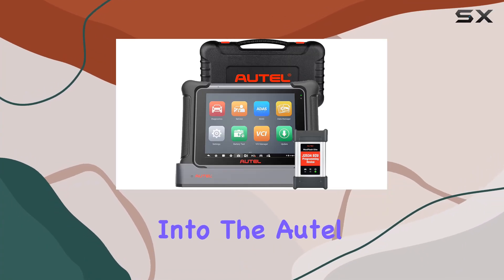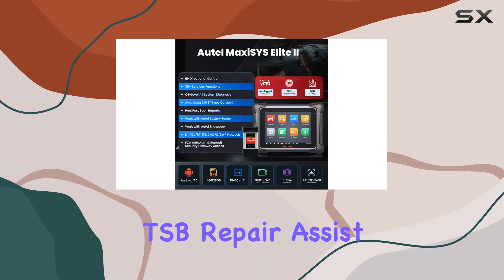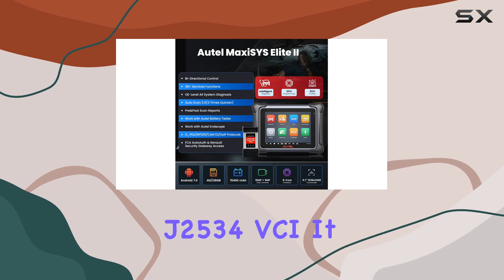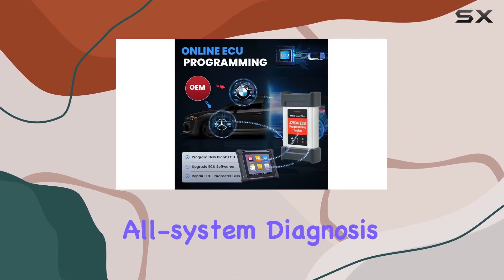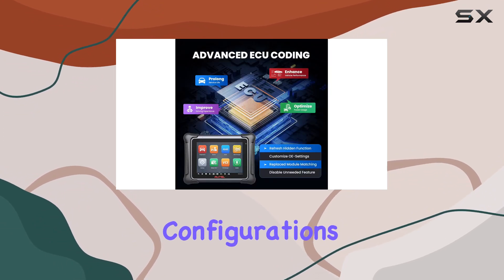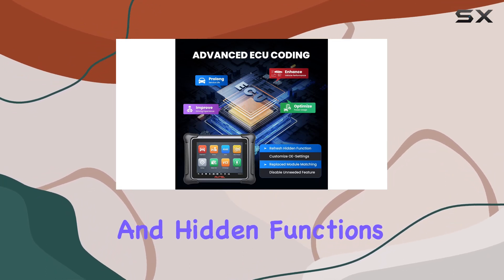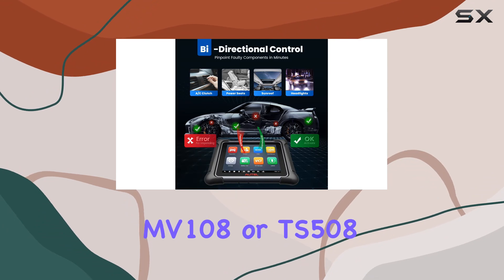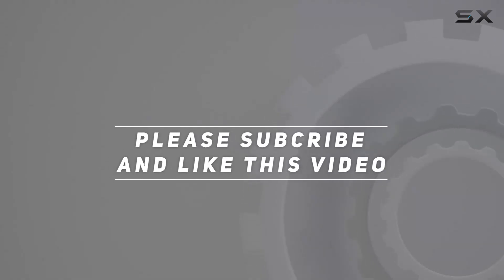Unleashing the Autel MaxiSys Elite II: 2023's Ultimate Automotive Diagnostic Powerhouse!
0:00 Intro
0:06 Review

Things that we mentioned in this video:
Autel Scanner MaxiSys Elite : B0B6R9YBPK